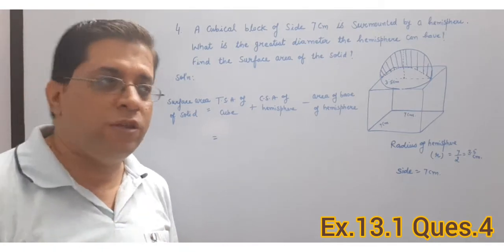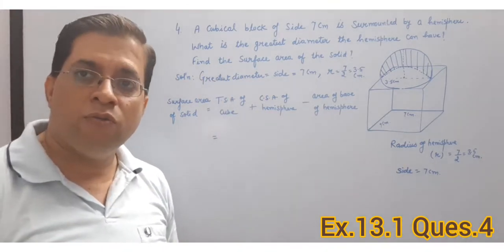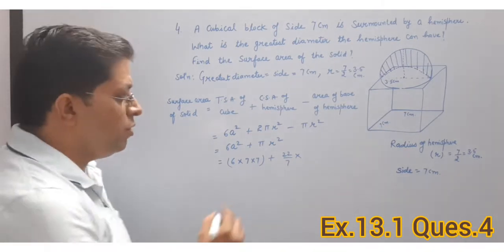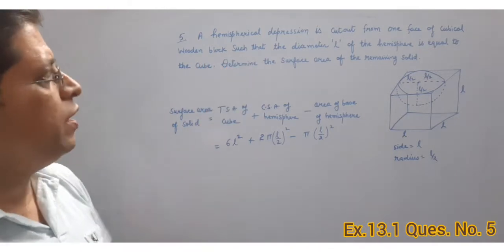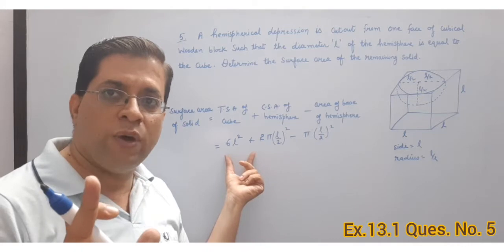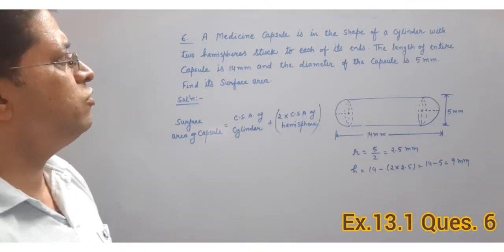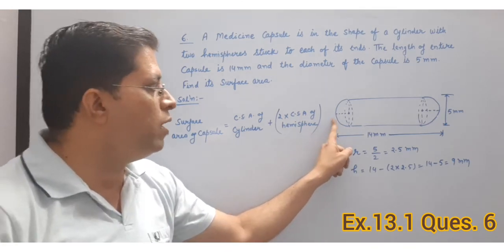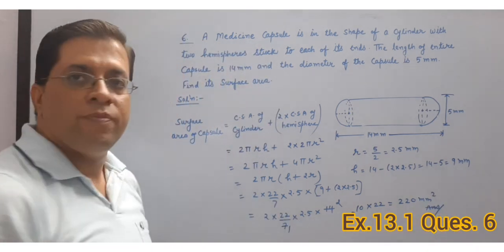surface area and Volume class 10th CBSE BOARD AND RBSE part 3